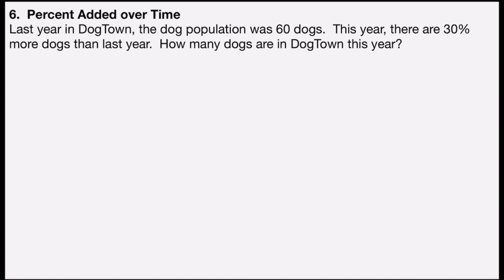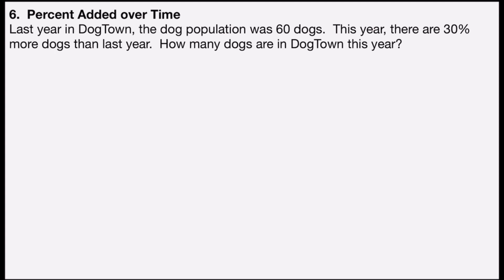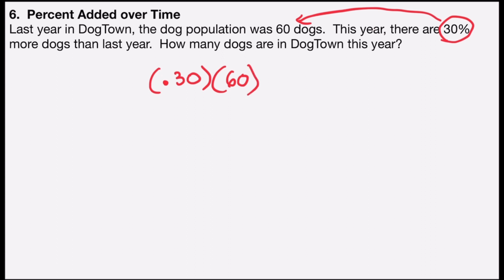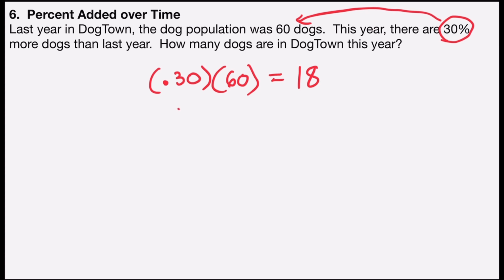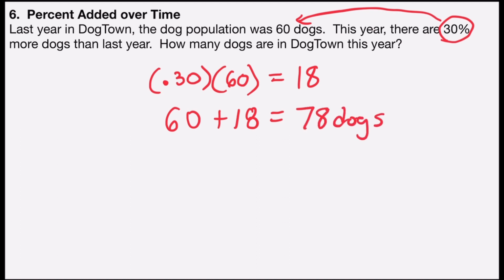Percent Word Problems (Percent Added Over Time!)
Translate percent word problem for finding the percent added over time and solve.  Percent word problem given number of dogs and percent added to find the new total worked out with answers.  Step by step example of using percent to find the total number given the percent added over time.  Great for Algebra 1, Algebra 2, Middle school math, and college math.  Help with standardized test prep, high school equivalency exam, high school state test prep, and college entrance test.  Study guide for review of algebra.  This video is a one example breakout from the percent word problem longer format video.  Learn Math.  Help Dogs.